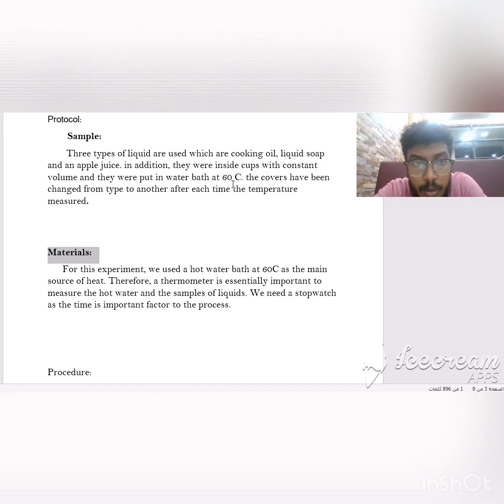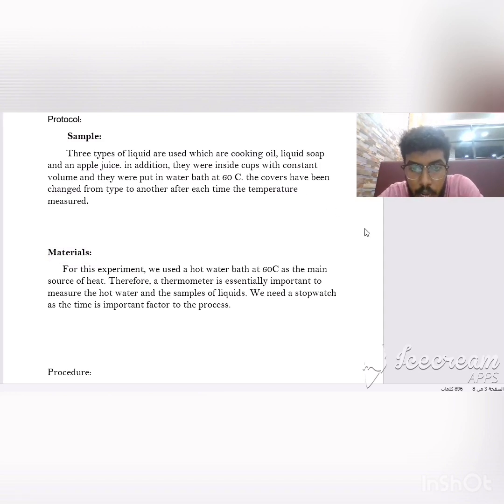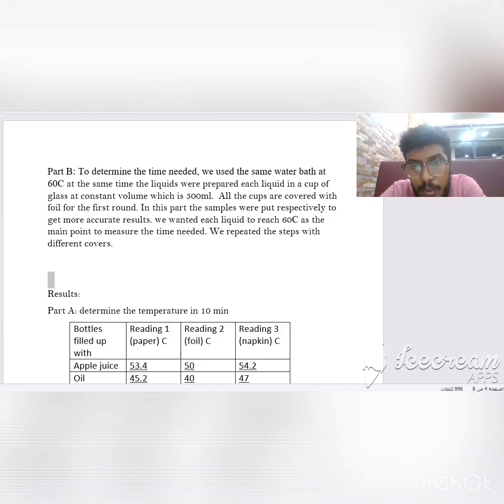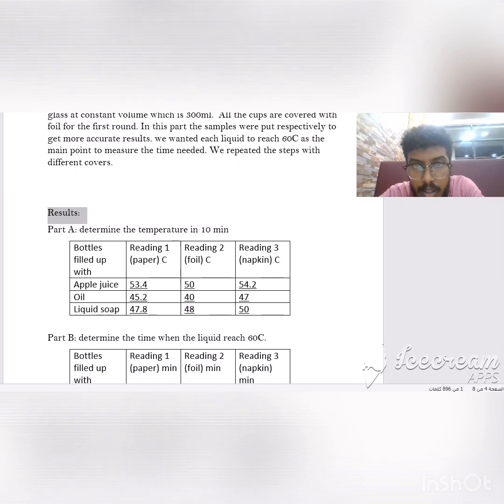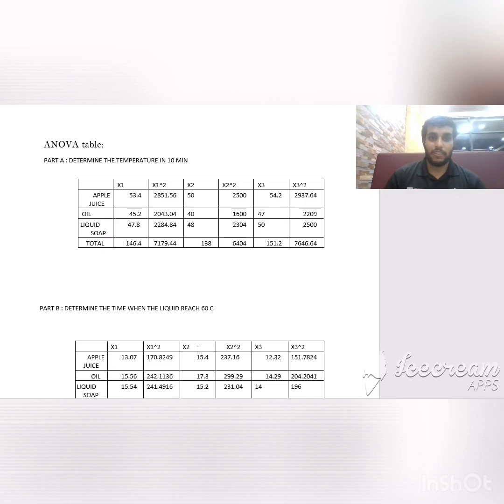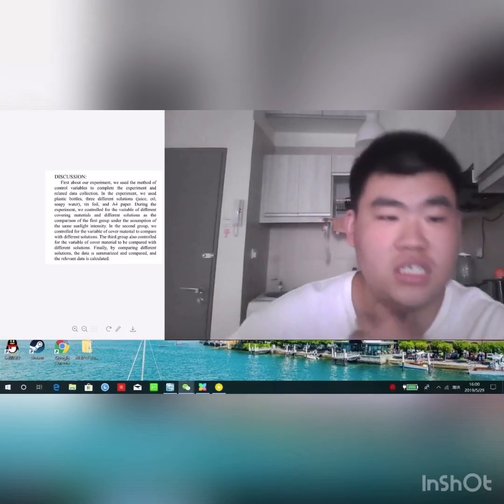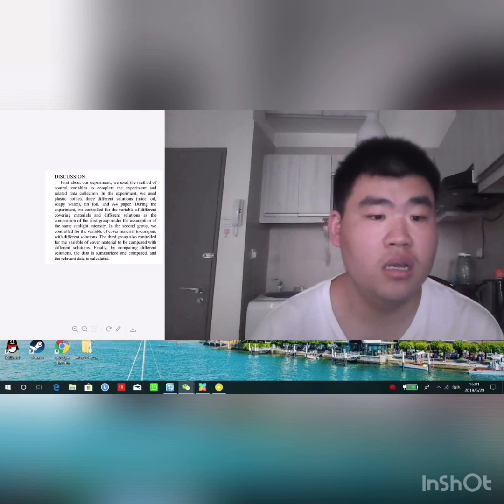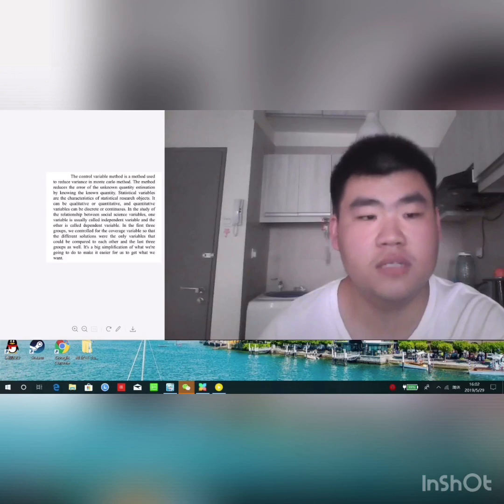Engineering statistics G18